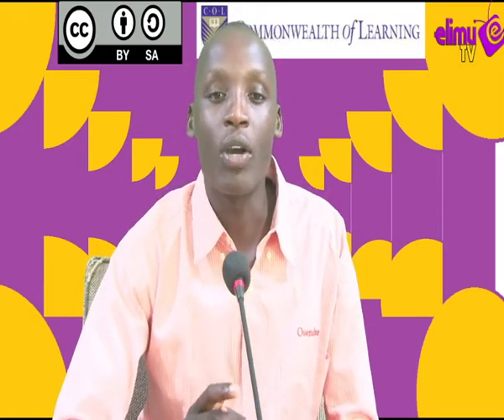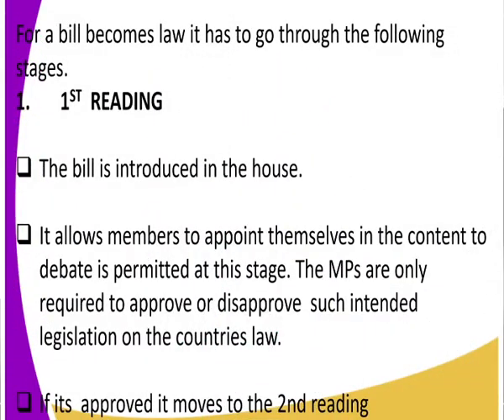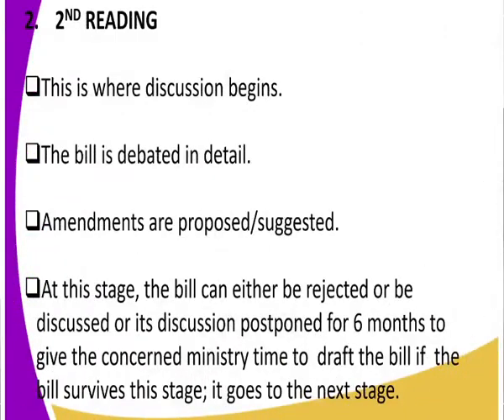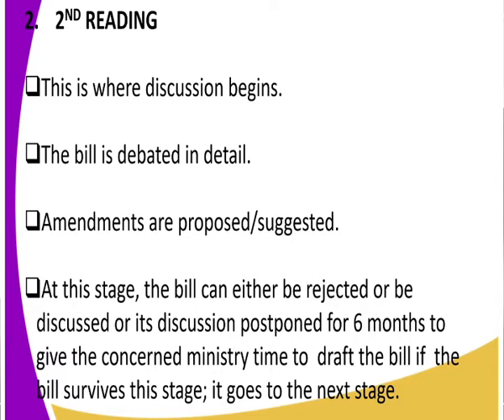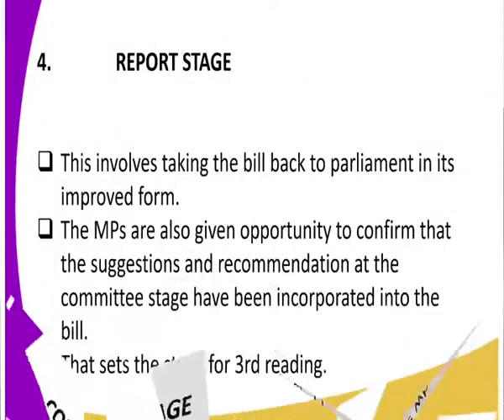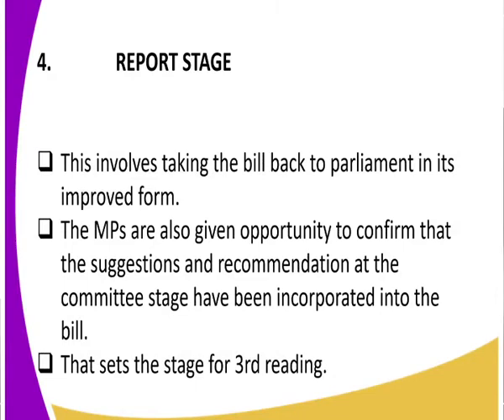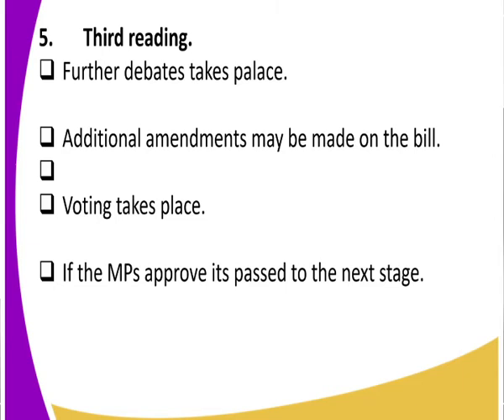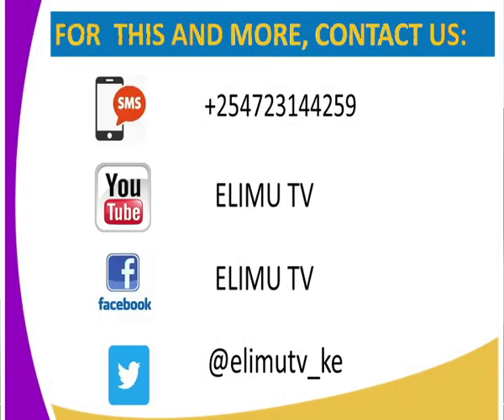History form 3, The process of law making lesson 19